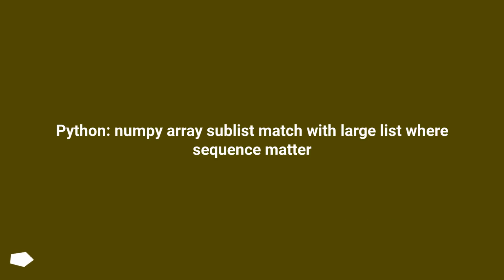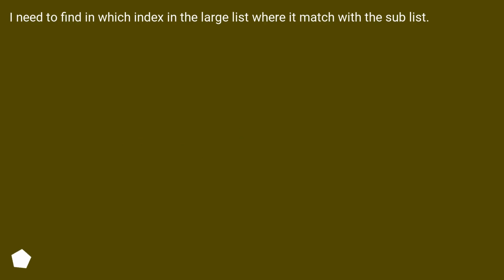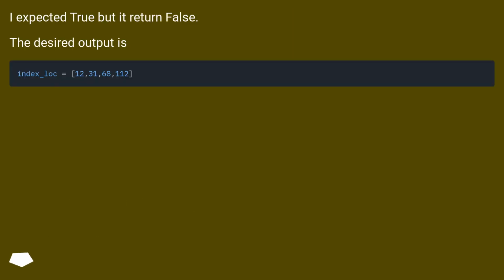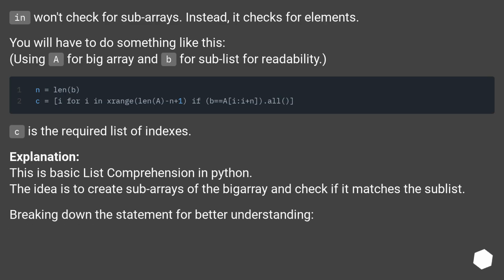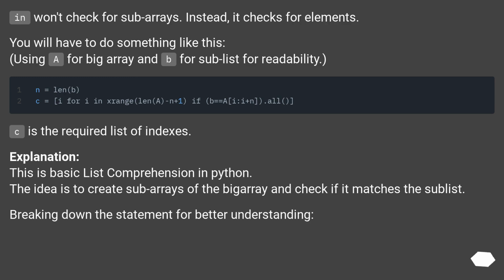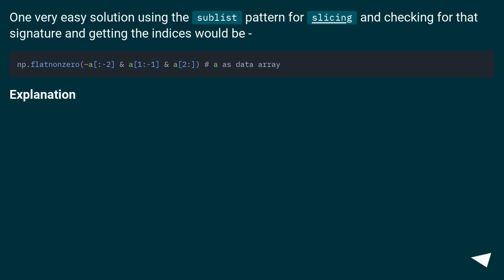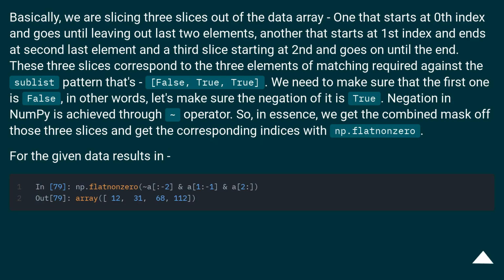Python: numpy array sublist match with large list where sequence matter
Chapters
00:00 Question
00:56 Accepted answer (Score 0)
01:41 Answer 2 (Score 2)
03:01 Thank you